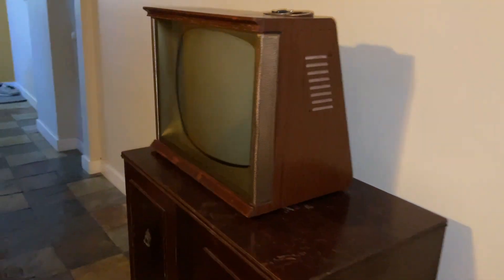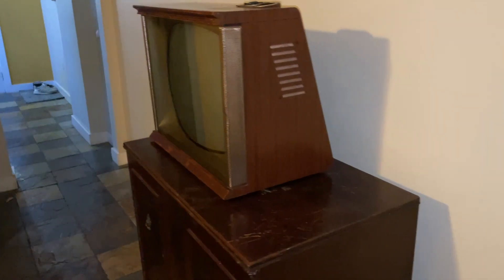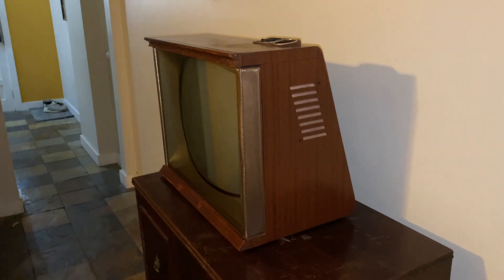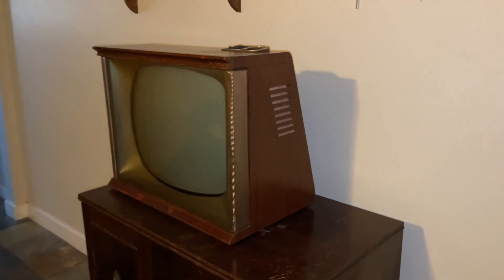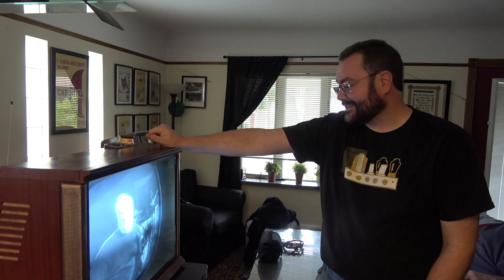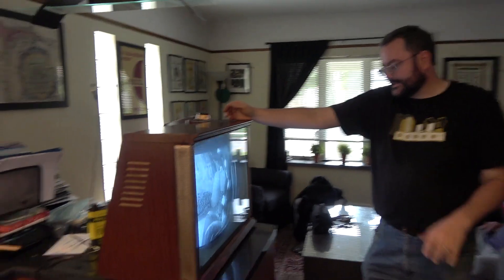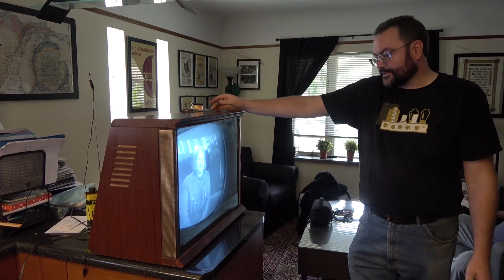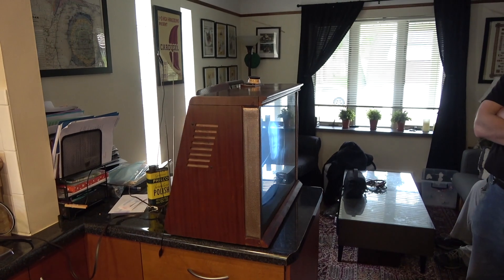PIECING TOGETHER A PREDICTA "SLANTBACK"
This video is just a small vlog on all the work that went into restoring a 1959 Philco Predicta " Slantback" set! Special Thanks to Dan Jones and Dave Pike as they both make appearances!!

-PHILCOBAH